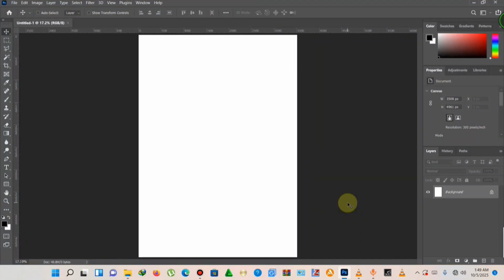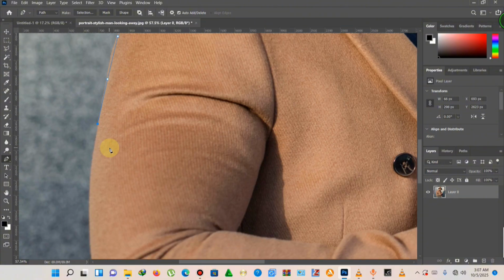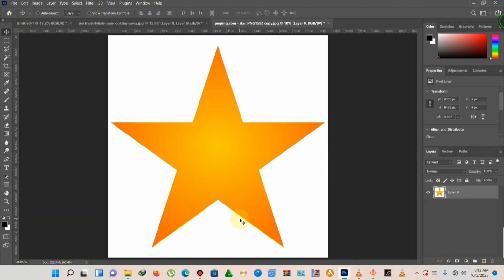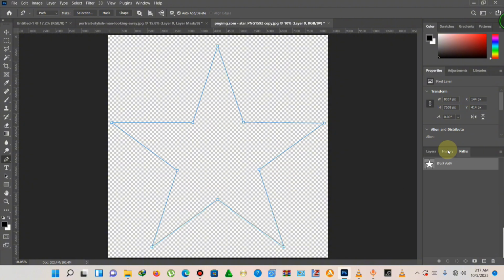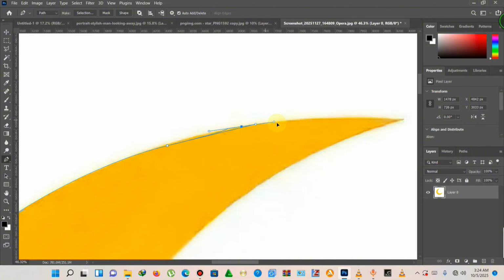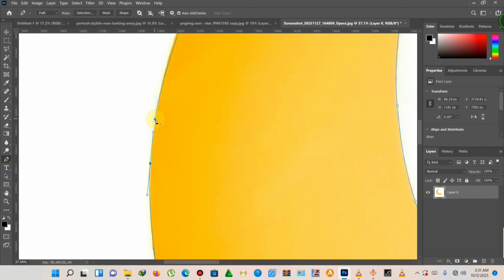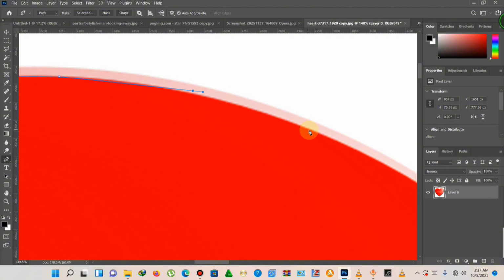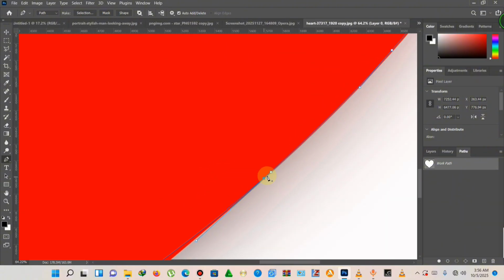How to Master the Pen Tool in Photoshop FAST! - Complete Tutorial (Under 30 Mins)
How to Master The Pen Tool in Photoshop FAST - Under 30 Minutes! (Complete Guide)

Struggling with the Pen Tool in Photoshop? In this step-by-step Photoshop Pen Tool Tutorial for Beginners, I will show you how to MASTER the Pen Tool in Photoshop FAST in Under 30 Minutes!

This is the ONLY pen tool photoshop tutorial you need to finally understand how to use pen tool in photoshop to create perfect paths, smooth curves, clean cutouts and precise selections like a PRO.

WHAT YOU WILL LEARN IN THIS VIDEO:
✔ What is Pen Tool in Photoshop and how it works (Bezier curves explained simply)
✔ Pen Tool Photoshop Shortcut (P) & All Pen Tool Options
✔ How to create and edit Anchor Points, Handles and Direction Lines
✔ How to draw straight lines, smooth curves and perfect curves with Pen Tool
✔ How to cut out any object / Remove background with Pen Tool
✔ How to make a perfect selection with Pen Tool - Path to Selection
✔ Curvature Pen Tool vs Standard Pen Tool - Which is faster?
✔ How to trace logos, shapes and images with Pen Tool (Vector Tracing)
✔ Pro Pen Tool Tricks and Hacks to work 10x faster

This pen tool tutorial photoshop covers everything from pen tool basics to advanced pro techniques for flyer design, logo tracing, photo editing, clipping path, vector art and professional graphic design.

TIMESTAMPS:

This photoshop pen tool tutorial for beginners to advanced is perfect for you if you searched:

TOOLS I USE:
Adobe Photoshop CC 2024, 2025, 2026 and beyond

👍 LIKE this video if it finally made Pen Tool click!
💬 COMMENT "PEN MASTER" if you want Part 2 - Advanced Pen Tool Workflows!